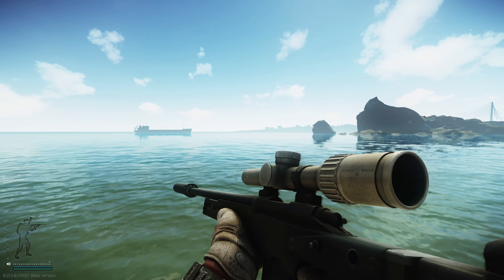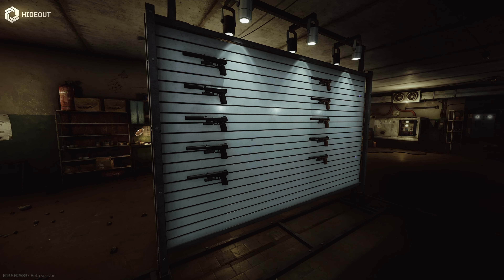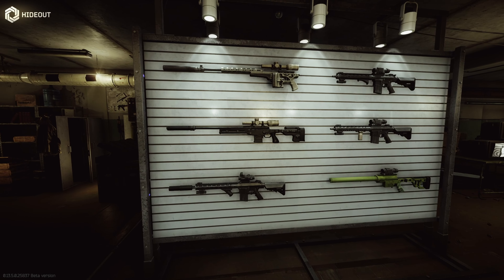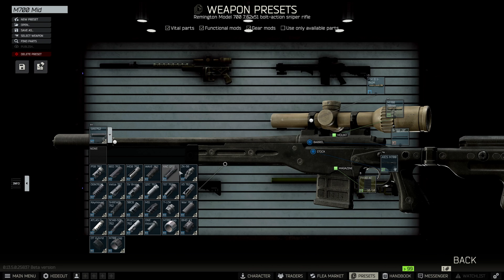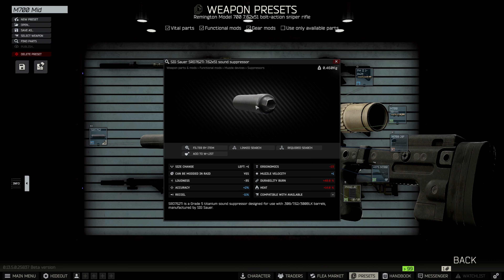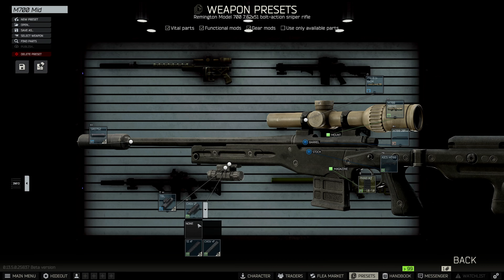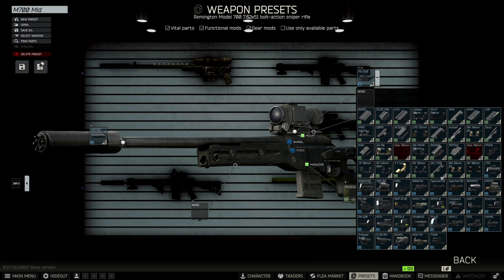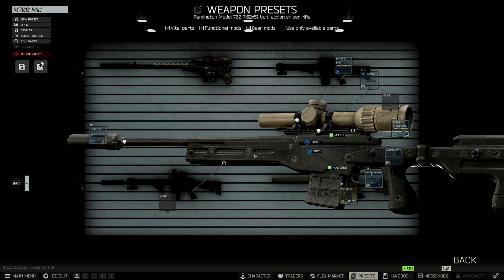Best Budget Friendly M700 Build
Here is my budget M700 build for Escape From Tarkov. This build is great for early wipe and beyond! Use it to level your sniper skill and beat those sniping quests.

Tarkov
Gun builds
M700
Escape From Tarkov
Tarkov Shooter
Shooter Born in Heaven